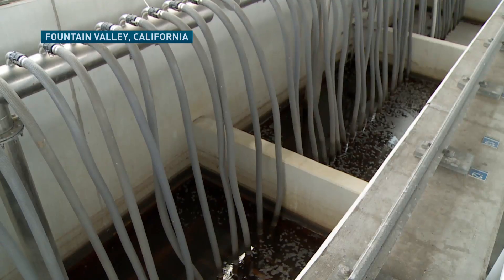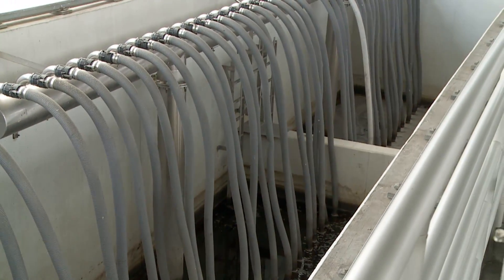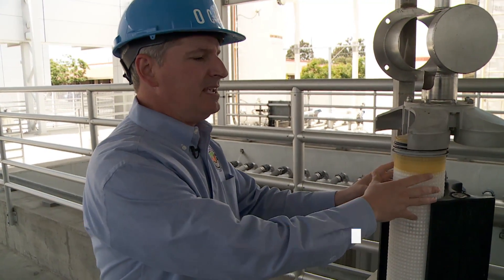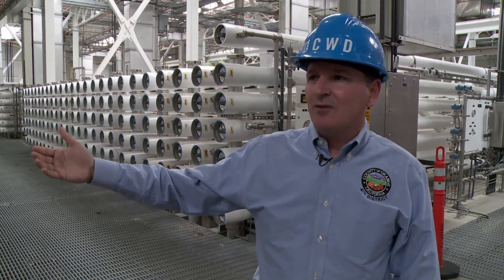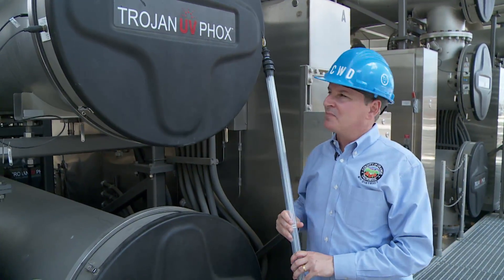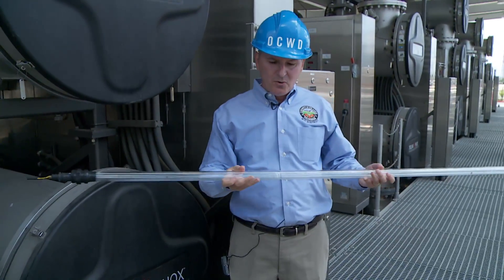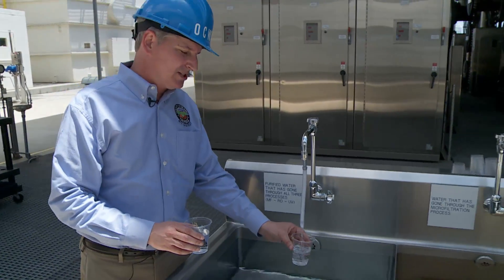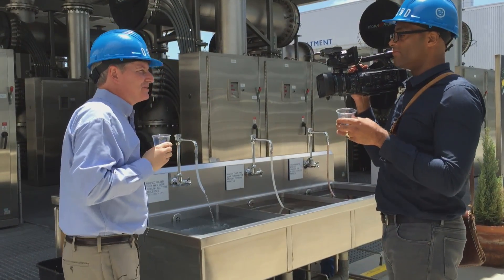Turning California's sewage into potable water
Denis Bilodeau, Orange Country District VP, gives a tour of a recycling plant that can turn sewage into drinkable water. How does it taste? Reporter Kim Brunhuber finds out at the end of the video.